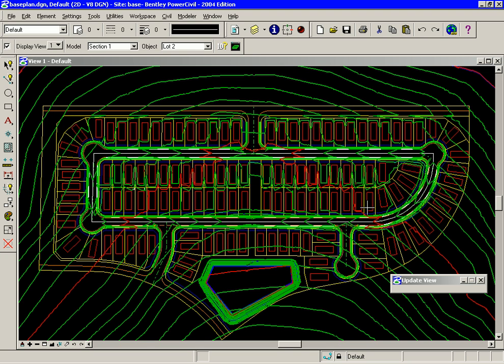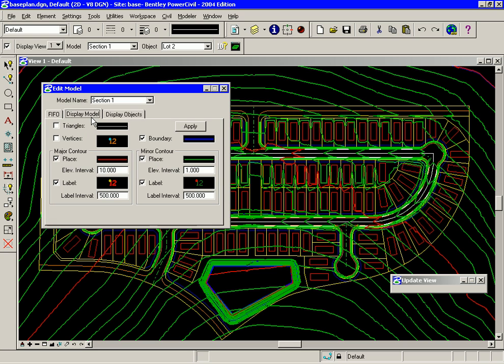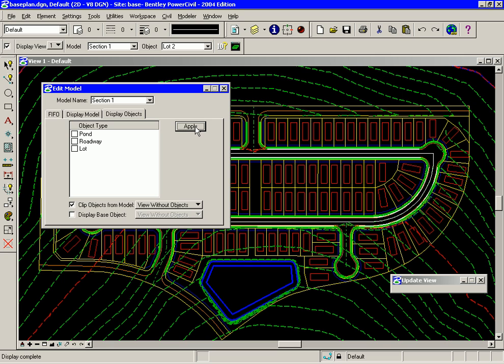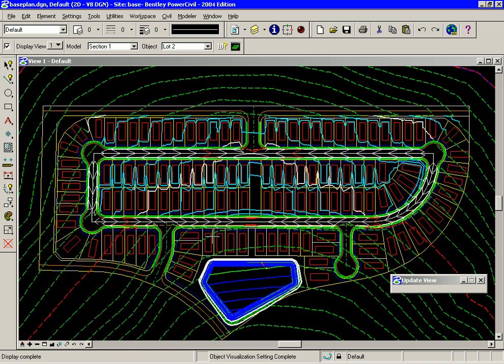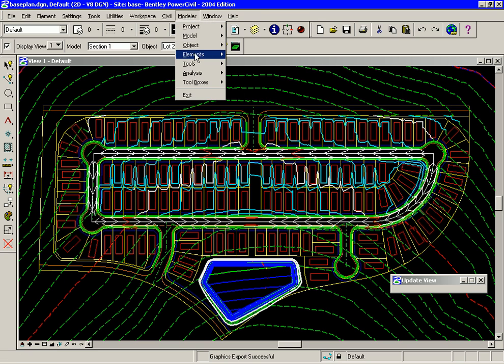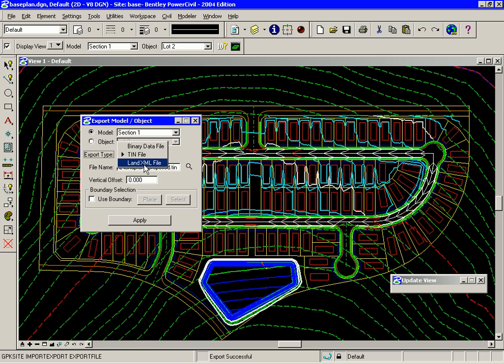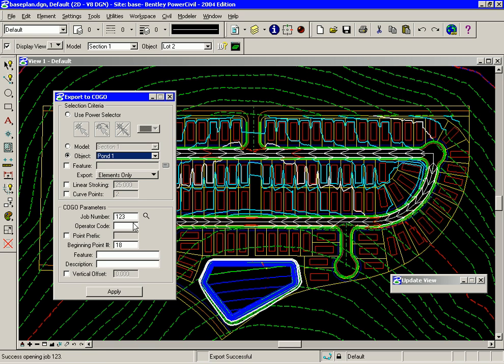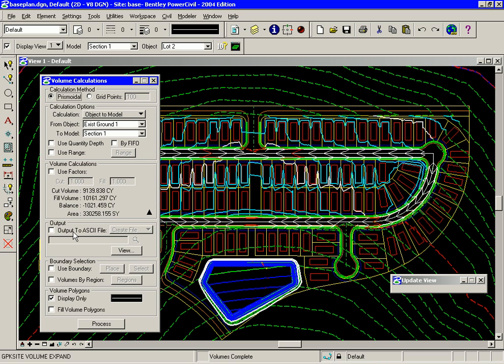Subdivision - Step 5 - Tools